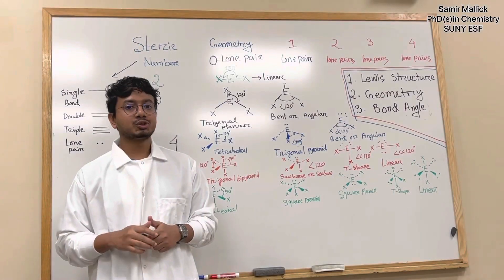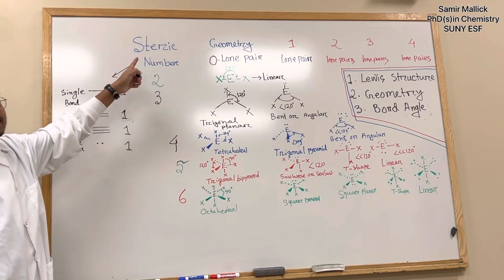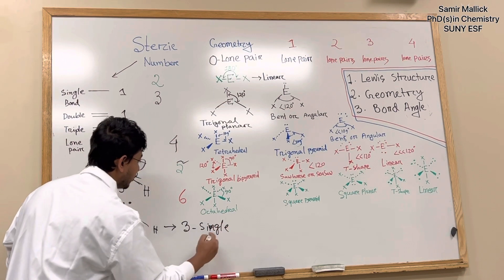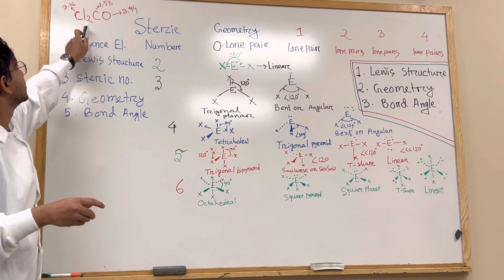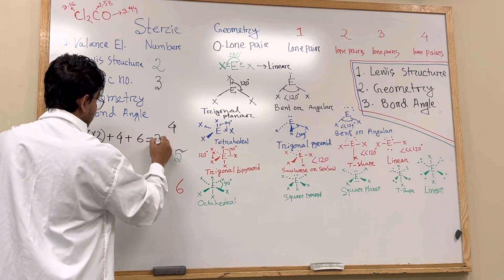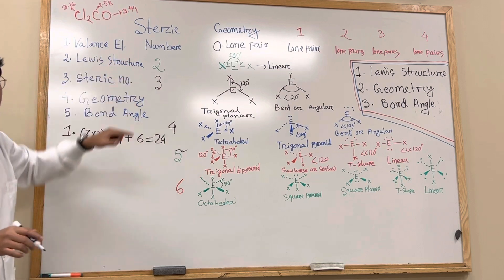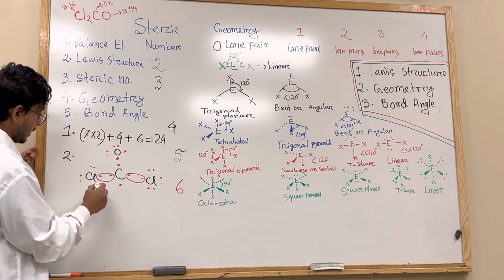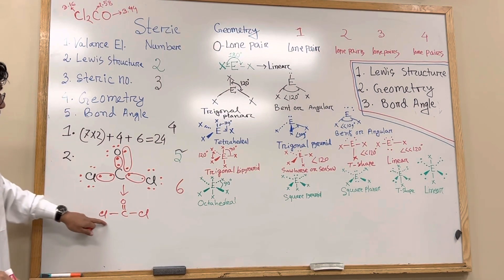Cl2CO Lewis Structure, Geometry & Bond Angle!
Cl2CO Lewis Structure, Geometry & Bond Angle! phd chemistry esf We may "Learn" "Together"